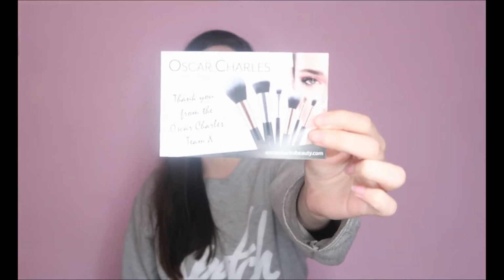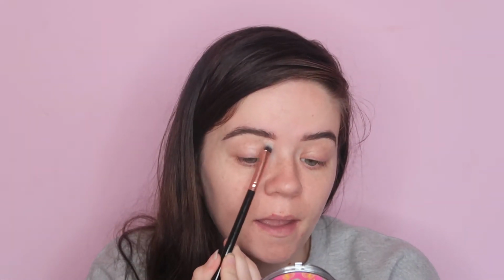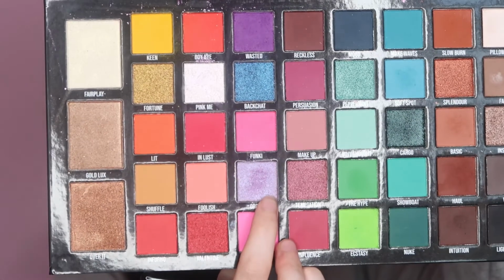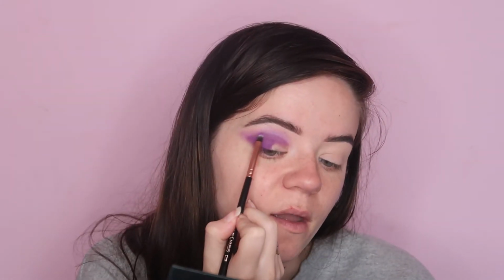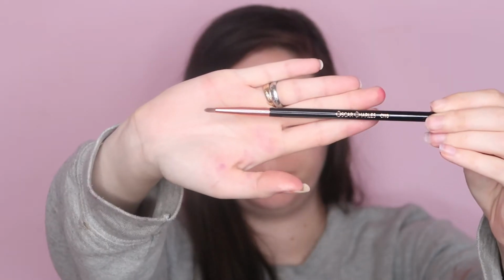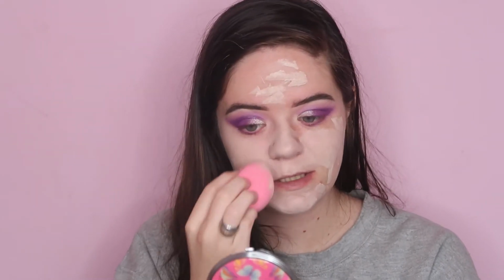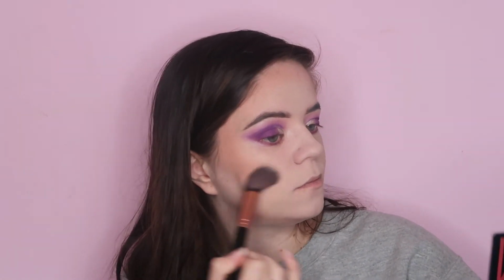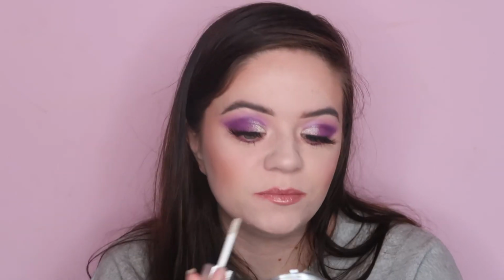Testing the new Oscar Charles makeup brushes!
Hey my beautifuls, I was kindly sent these gorgeoys 15 piece makeup brush set, it comes with a case, 2 beauty blenders and a brush cleaner how amazing is that!

the set comes in silver or rose gold!
Here is a link to their website if you're interested in purchasing. They have other sets available including just eye brush set etc.

Go check them out! So much to choose from! I am obsessed with these brushes and have added them to my kit favourites.

Lots of love xoxoxoxox